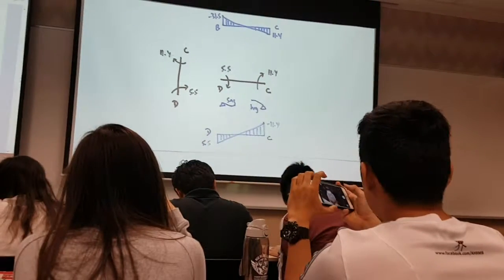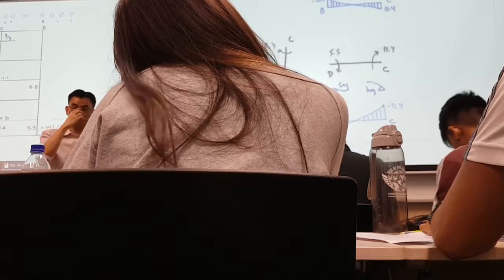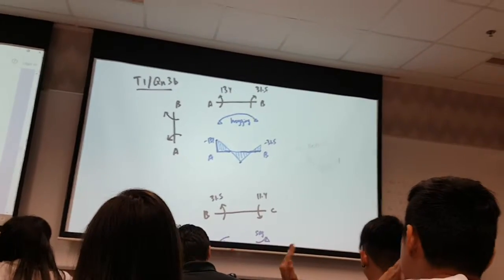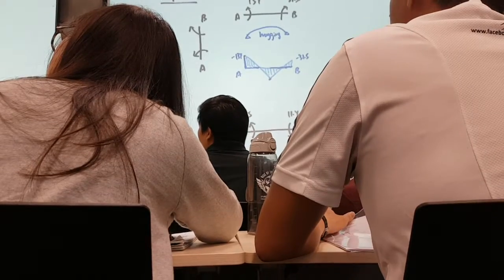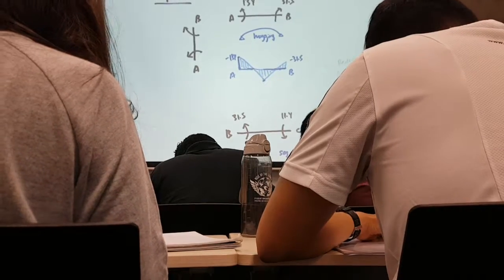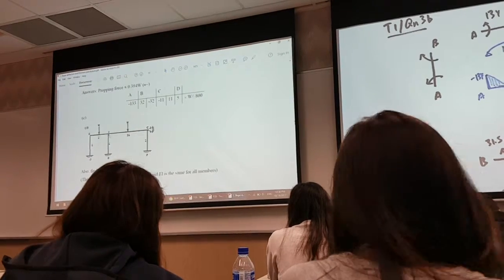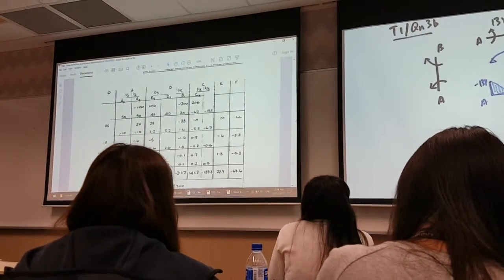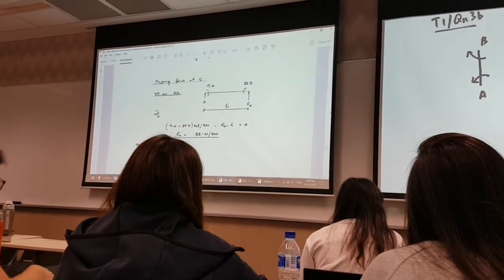20171016 Asm Lt5 tut part6